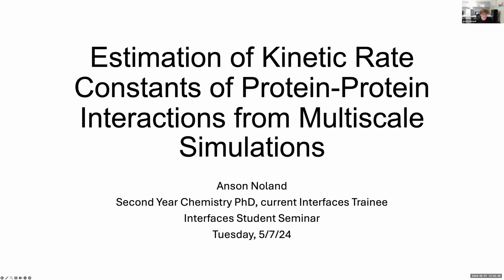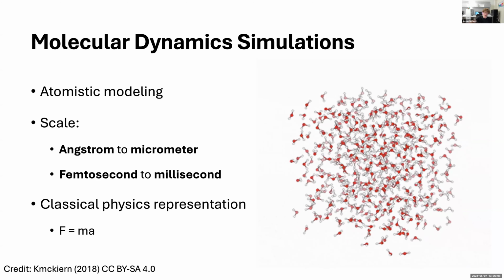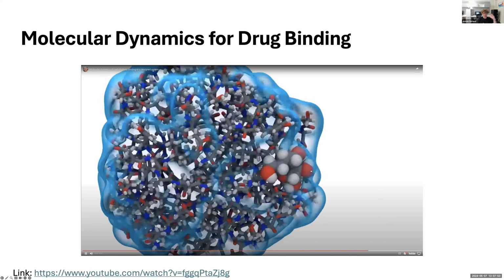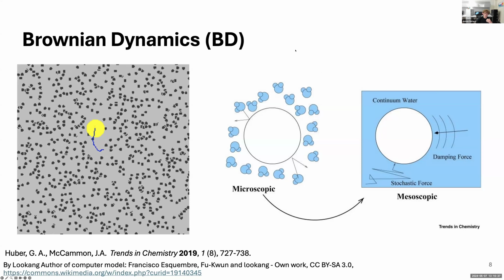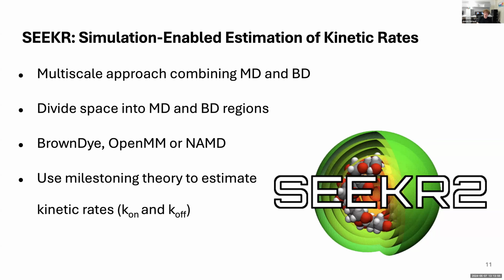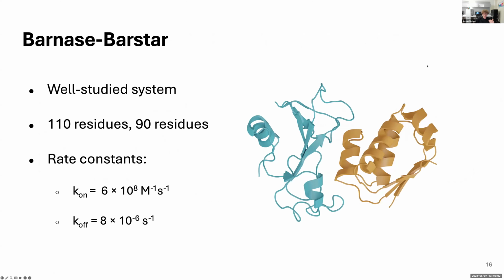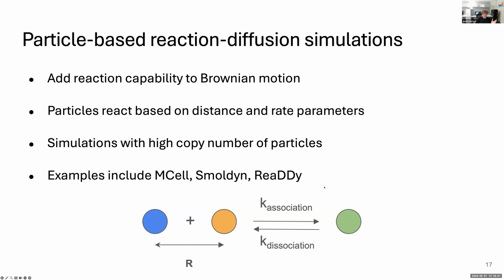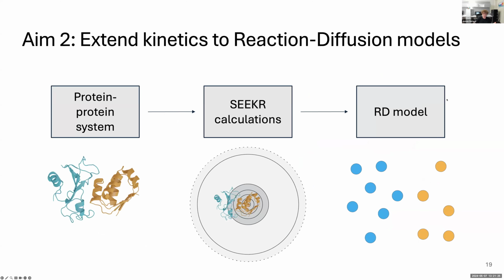Student Seminars 20240507 Noland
This popular series features presentations by and for the UC San Diego Interfaces community (interfaces.ucsd.edu). This video features UC San Diego Interfaces trainee Anson Noland as he discusses "Estimation of Kinetic Rate Constants of Protein-Protein Interactions from Multiscale Simulations."